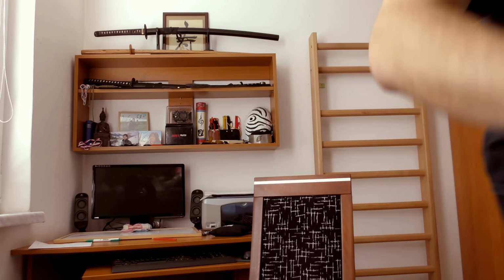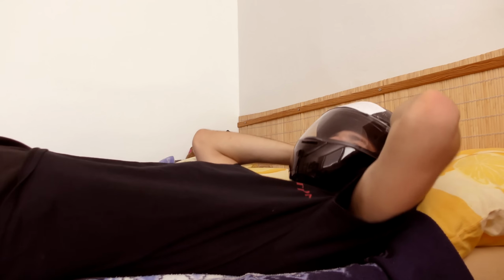Sword Art Online MMORPG Gameplay in REAL LIFE - Episode 1: Menu, Monster Fight, Level Up, Potion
Sword art Online as an MMORPG game using VFX and real life footage. The new level of multiplayer gaming in a live action anime video. Yea Kirito is a cheater anyway.

First, thanks for your patience! I know it's taking me long to upload a new video now but trust me that I try to work on my videos as much as I can but it's still just my hobby that I do in my free time (and I wanna keep it like that). Plus this video took me so long to edit, especially because of the rotoscoping and masking when having some effects behind my hands on the footage (it was a real pain),

Nevertheless it's finally here. I have started making this before the exams at my University, then took a break cause of learning for them and now I finally got back to it after a successful semester.

I got really inspired to do this after watching the Sword Art Online: Ordinal Scale movie. It rekindled the passion for this anime in my heart. I hope we're going to get the season 3 soon. Take this video more as a comedy, nothing serious. I have just tried to include some common mmo features and stuff that multiplayer gamers know and combine it with the SAO game that was presented in the anime.

Used software: Blender
Used camera: AEE Magicam S71